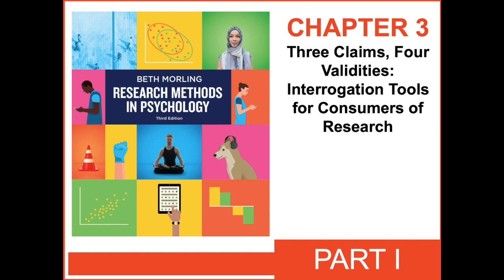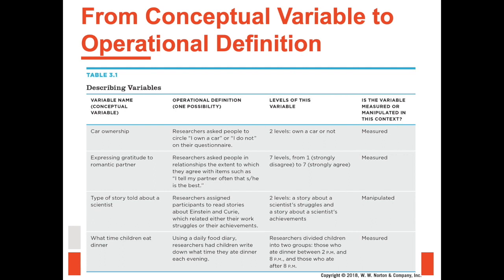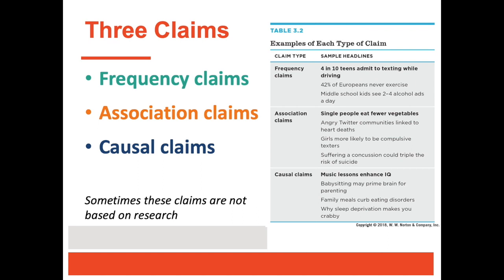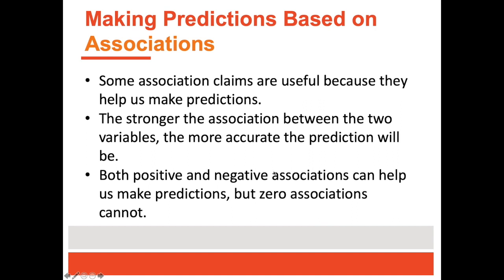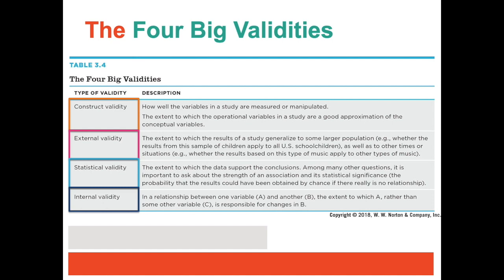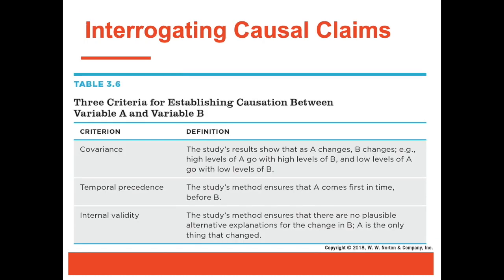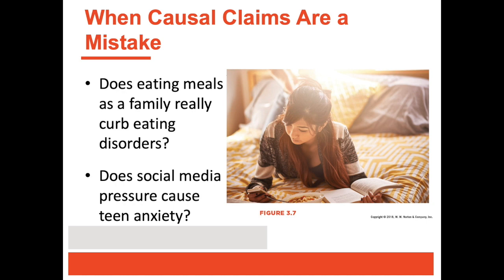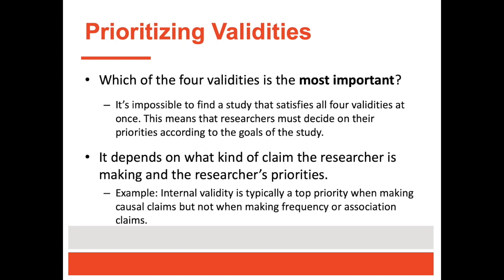PSY 3500 - Chapter 3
This video is about the three claims (frequency, association, and causal) and four validities (construct, external, statistical, internal) discussed in the book and how those can help us understand both research and other sources for those claims.